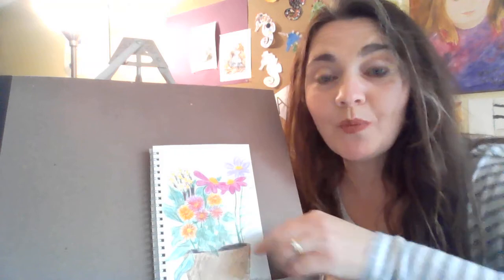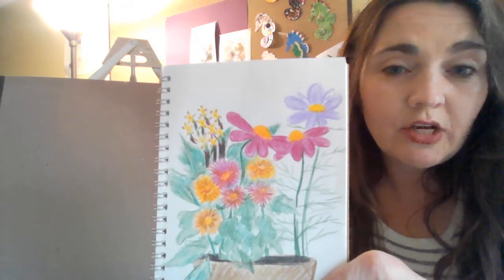Sketching with Jennifer Video 14 airs Thursday, May 14